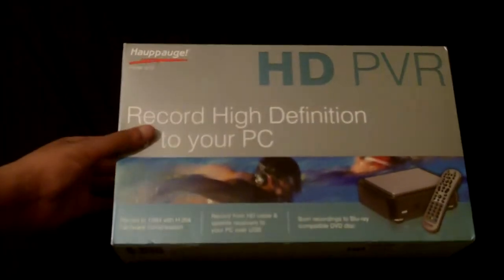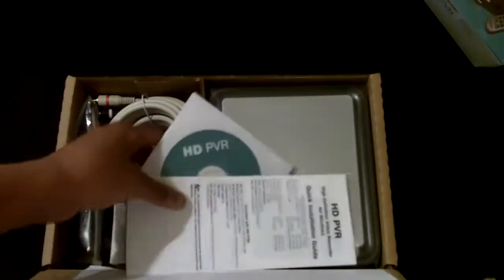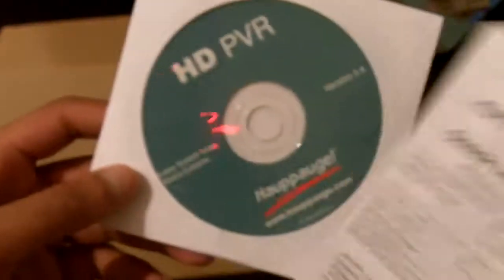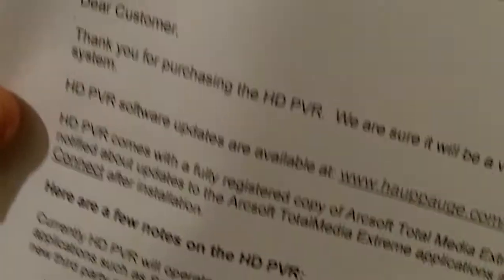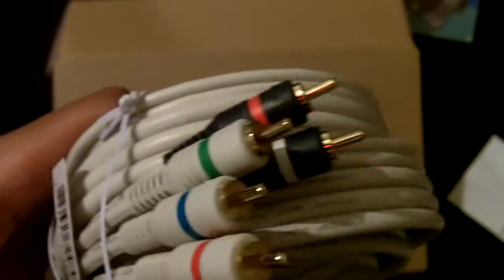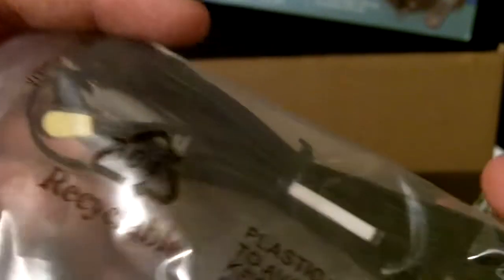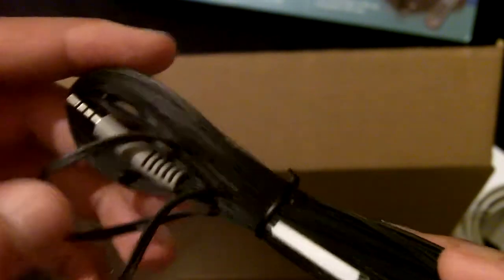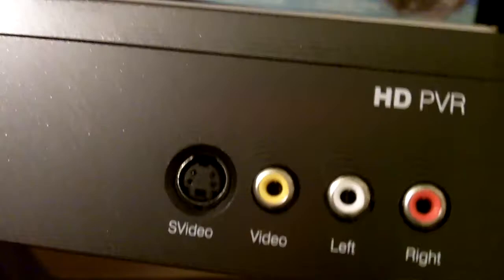Unboxing: Hauppauge HD-PVR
Just an un-boxing video, enjoy!